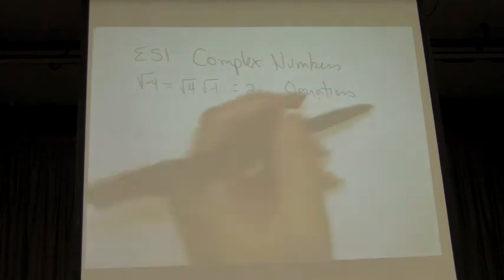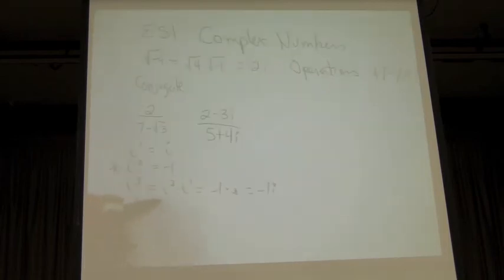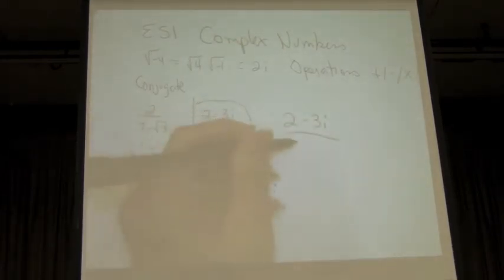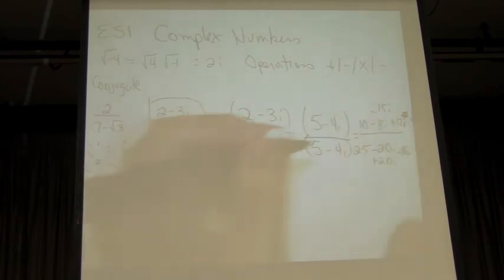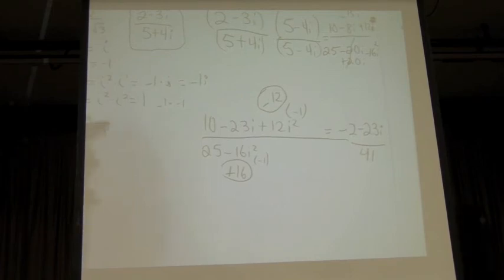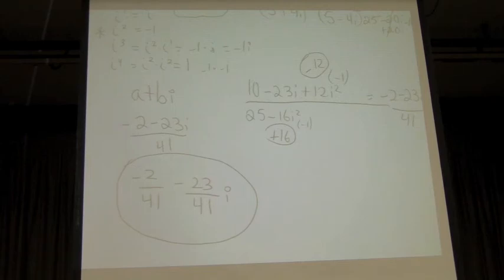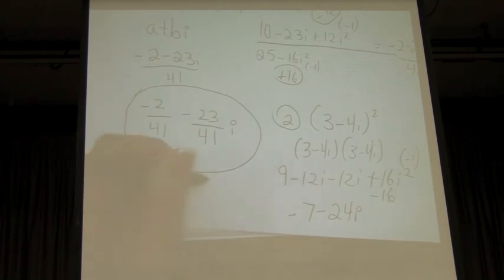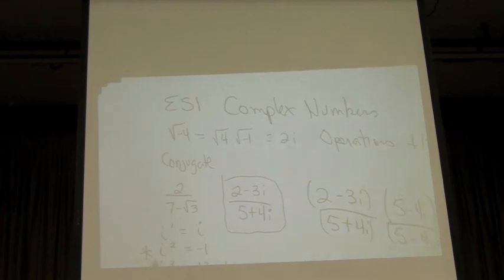Algebra II-ES#1-Complex Numbers